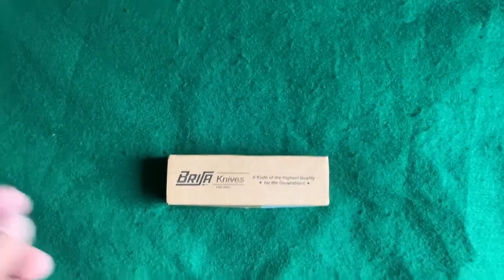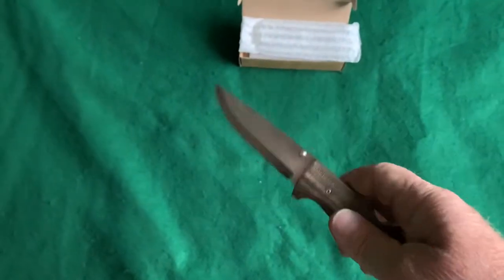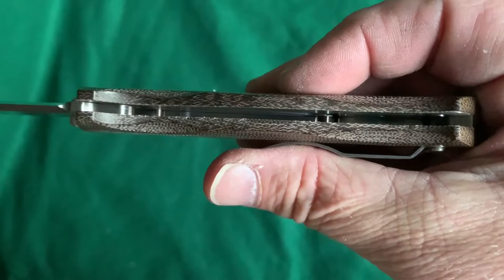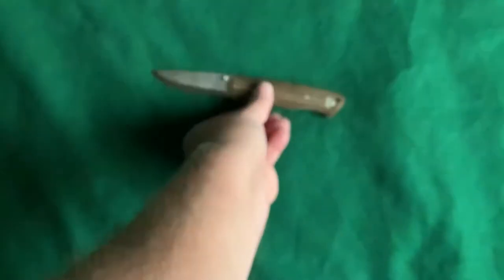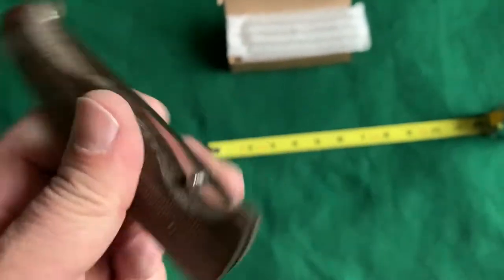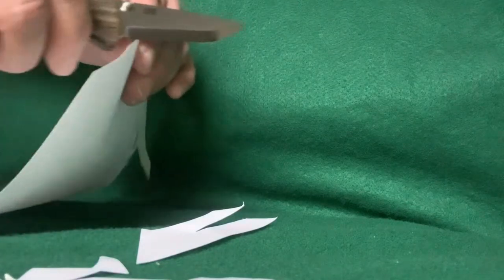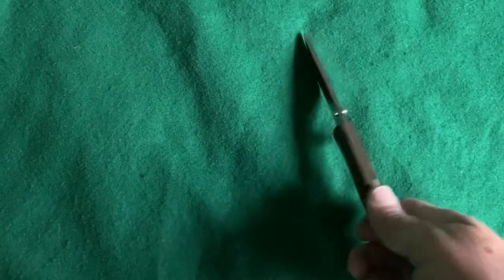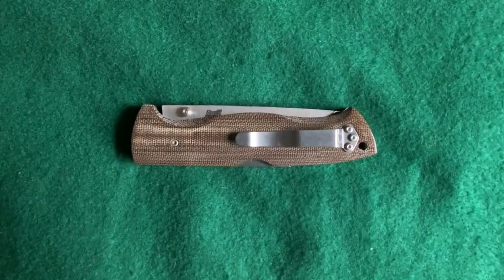Brisa Borka 90 lock•blade pocket knife.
Unboxing review of the Borka 90, Lock-back knife from (EnZo) Brisa Knives.  N690Co steel.  Scandi grind 3.5” inch blade.  4.75” inches closed.  8.25” Inches overall when opened.  Scalloped Green Canvas Micarta scales.  Stainless steel lined handle scales.  Thumb stud.  Center lock.  Reversible Pocket clip for Right or Left hand carry.  [Made in Finland 🇫🇮 ].